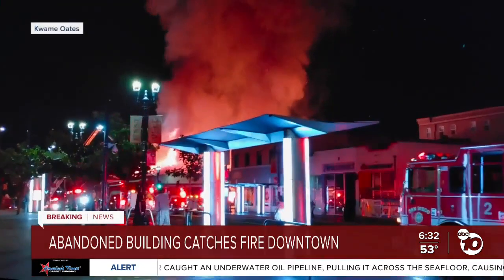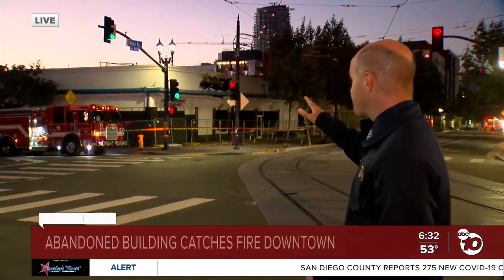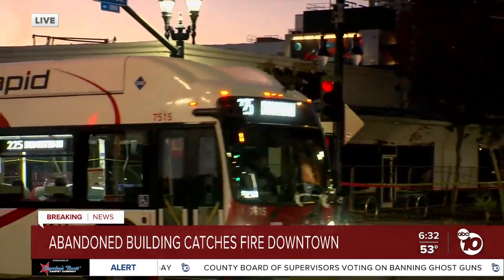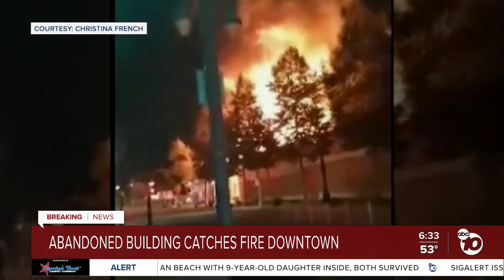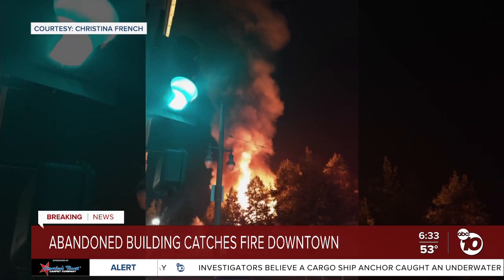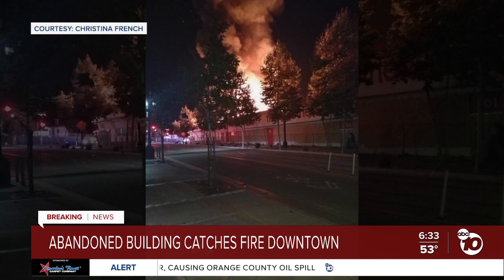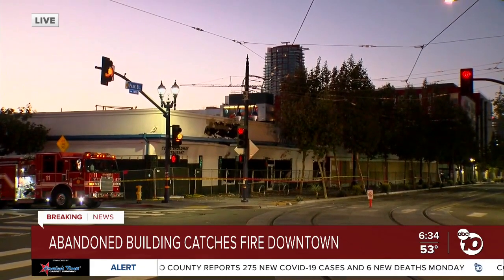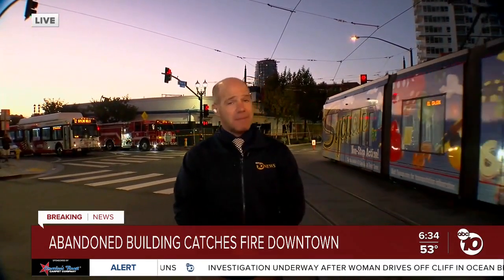Fire engulfs abandoned building in downtown San Diego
A fire erupted at an abandoned building in downtown San Diego, but no injuries were immediately reported.